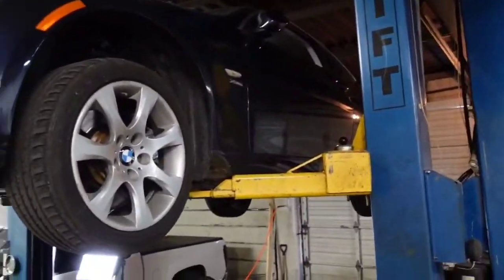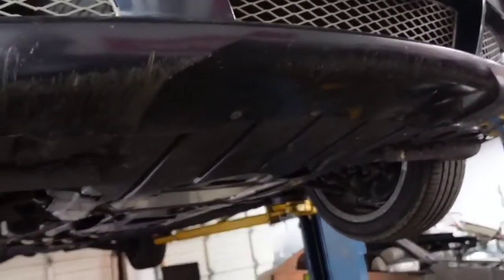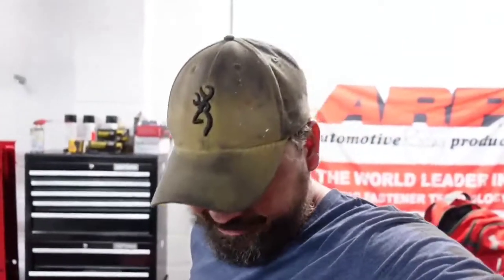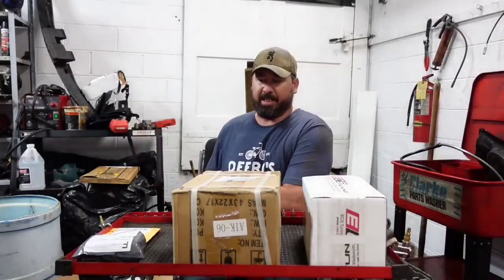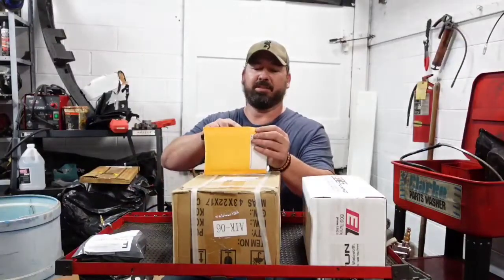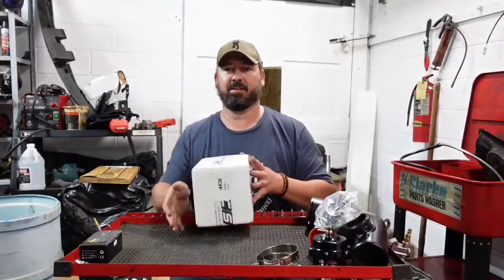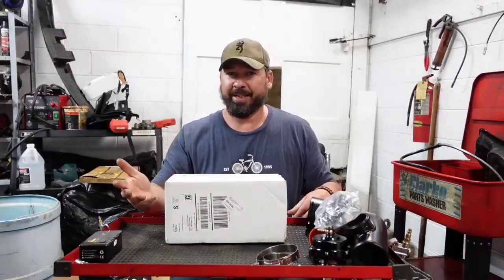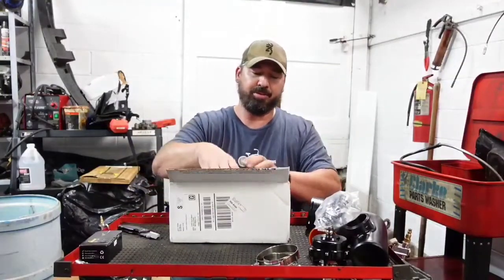A LITTLE BIT OF "WHAT'S IN THE BOX?" BMW 335I STYLE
OK, SO TODAY IS THE THE DAY THE BMW STARTS SEEING PERFORMANCE PARTS IN ITS FUTURE.